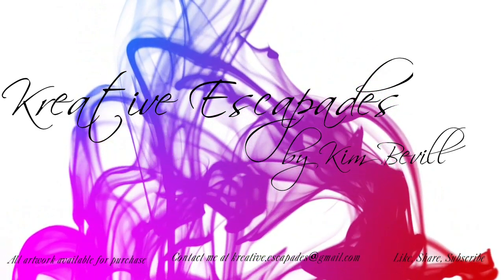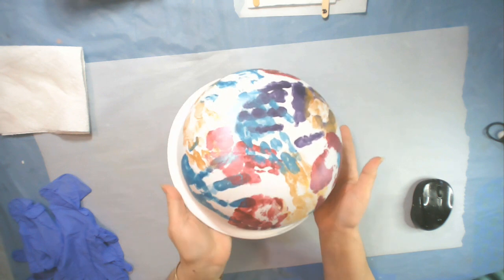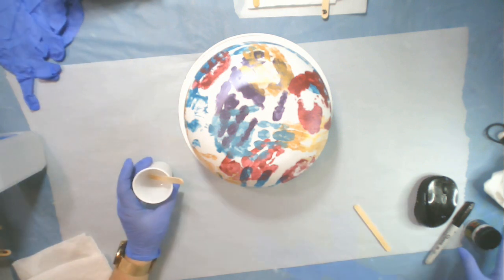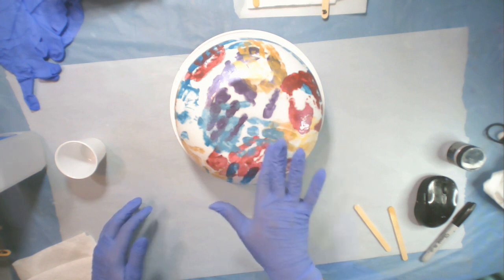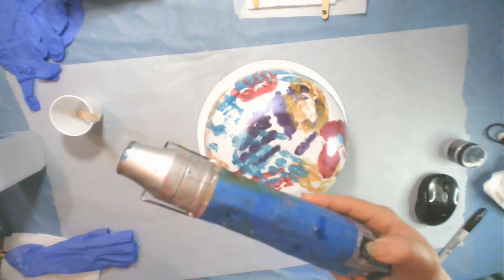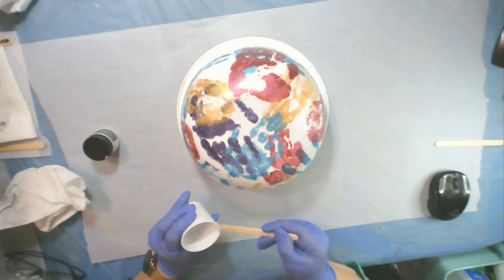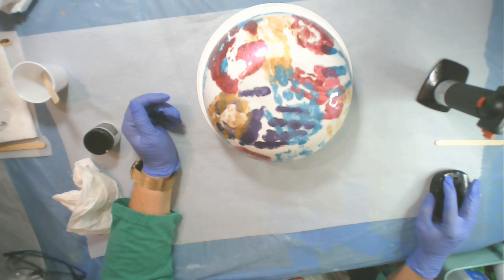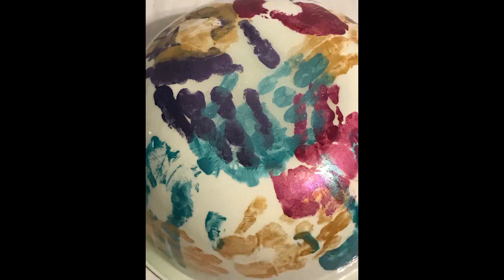How to Resin A Stainless Steel Bowl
In this video I am creating a special project for a dear friend who is getting married and moving away. We created the design with acrylic paint hand prints and resin to seal and protect the keepsake Stainless Steel Bowl.

Supplies:
Stainless Steel Bowl
White Primer (2 coats on outside of bowl)
DecoArt Extreme Sheen Berry, Teal, Amethyst, 24kt Gold
Pro Marine Resin
Primary Elements Bling it Violet Sparkle